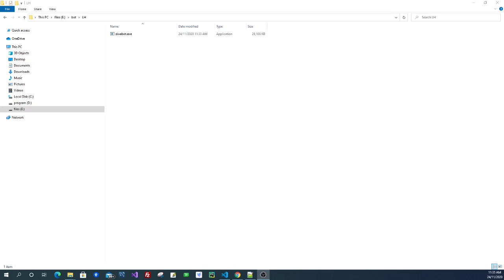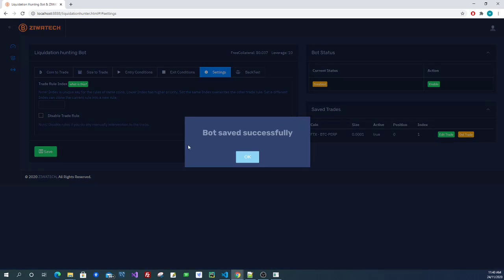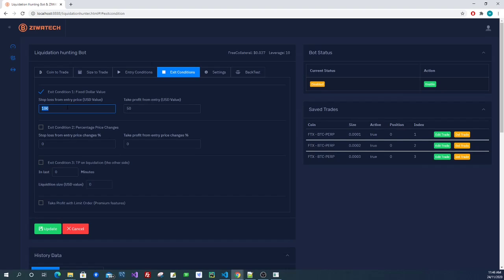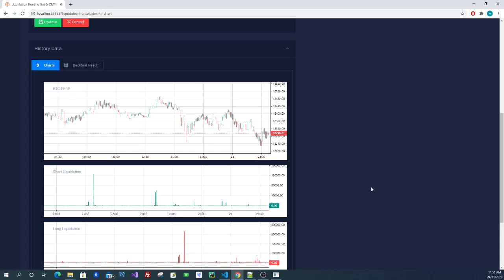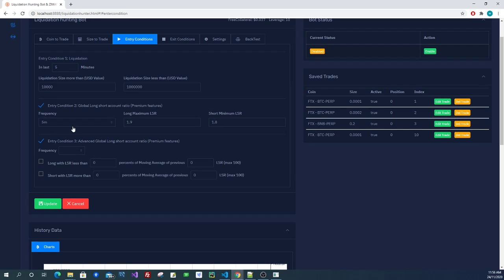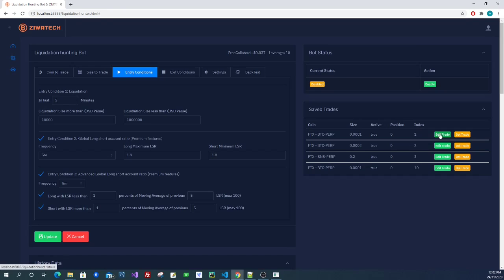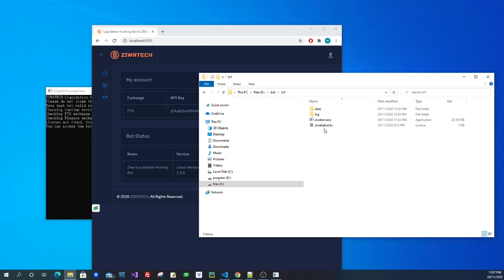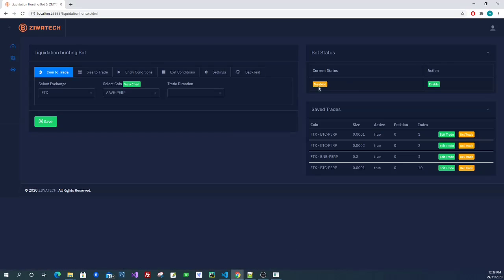Liquidation Hunting Bot for Cryptocurrency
for details and ongoing updates

Download the beta bot:
windows version:
(you need allow the binary to run in mac private settings)

You take your own risk to use the bot for now.